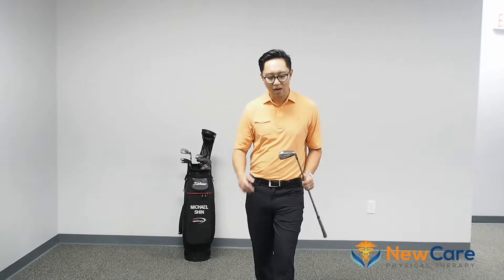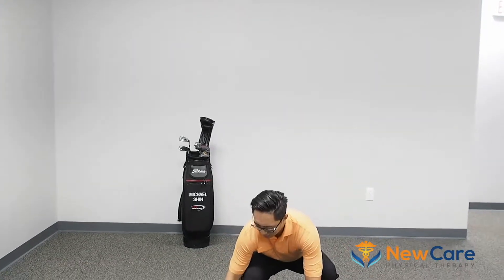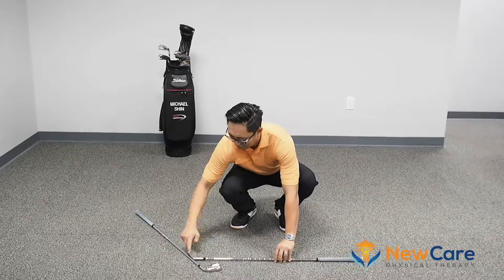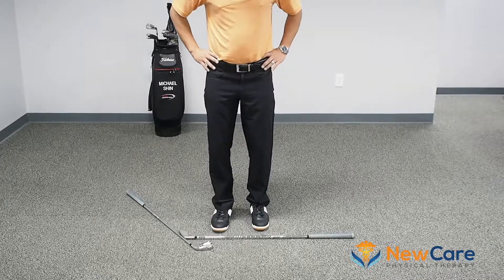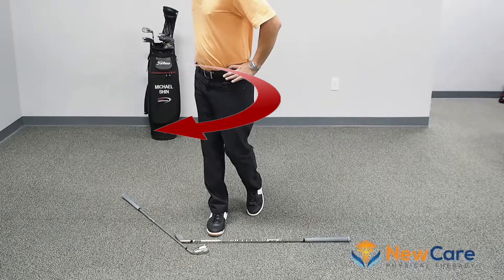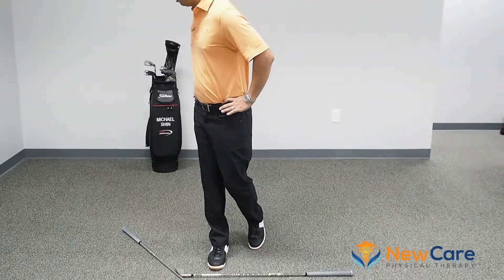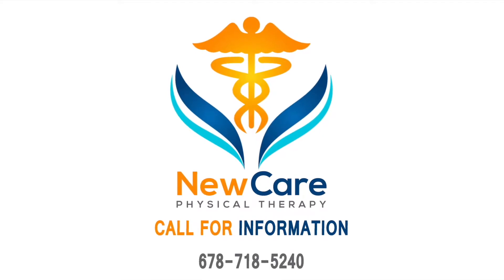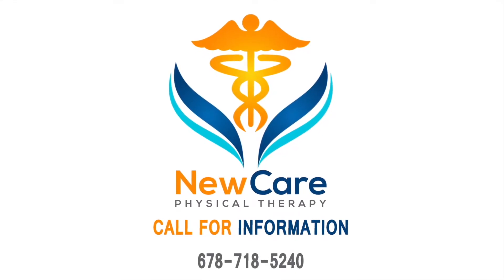TPI - Lower Quarter Rotation Test -NewCare PT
Is your hip rotating to maximize swing?
Try this lower quarter rotation test to see if you have hip internal and external rotation both way.

Looking forward to talk to you soon!